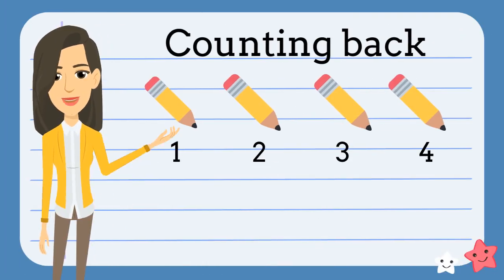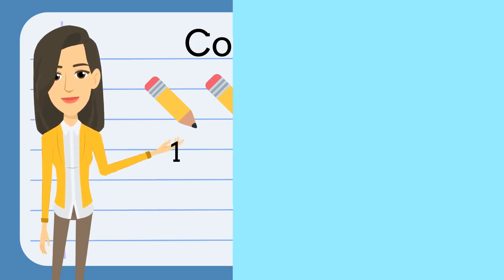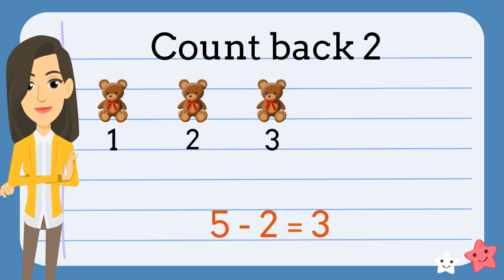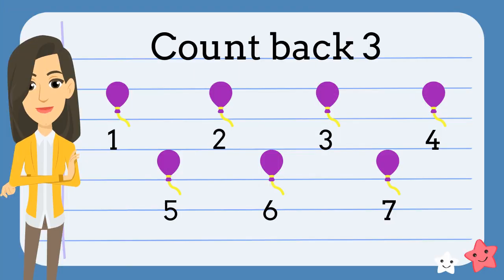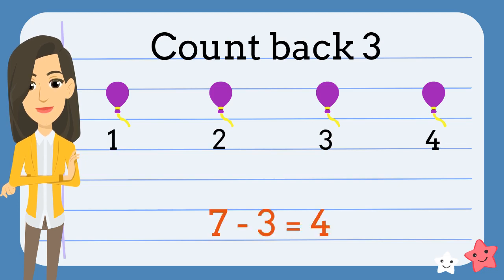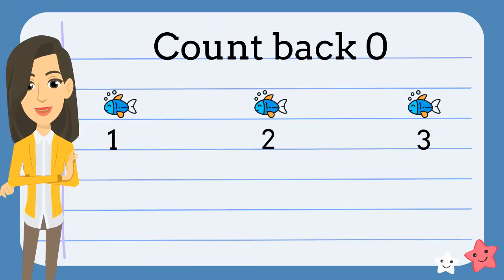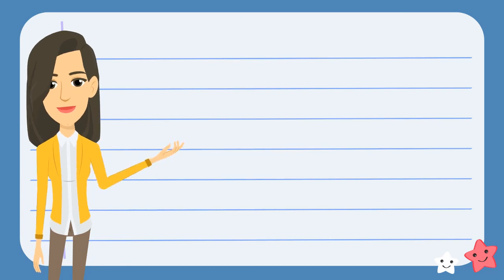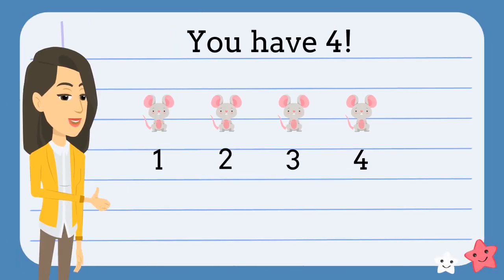Counting Back With Numbers For Kids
This is perfect for teaching counting back. It is a great lesson for subtraction.

Podcast:
Talking Math with One Basic Teacher